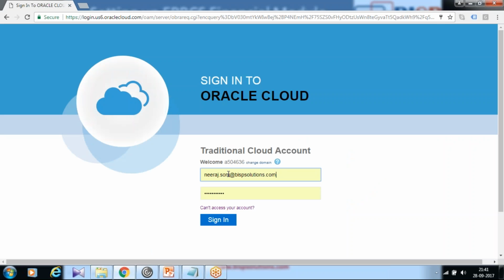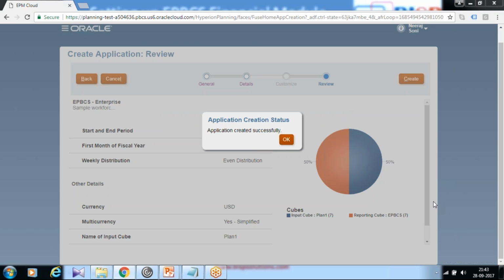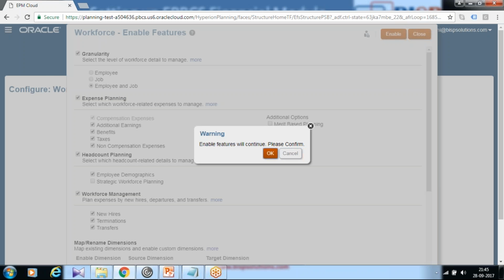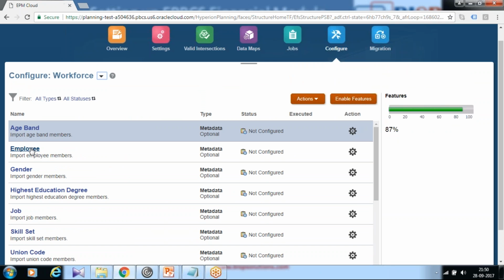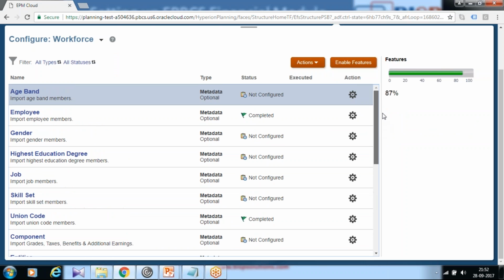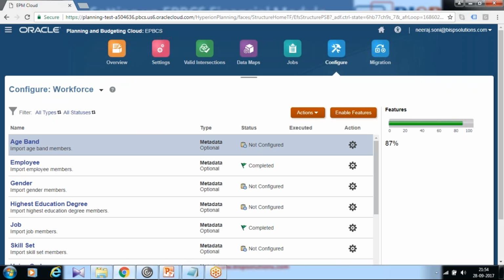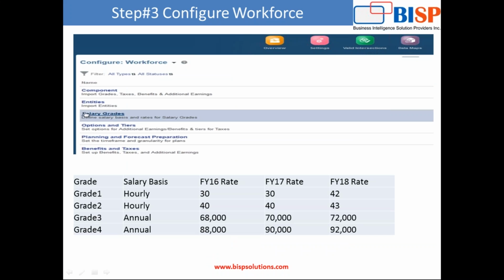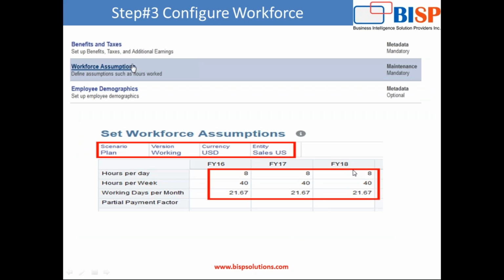EPBCS Setting up Workforce